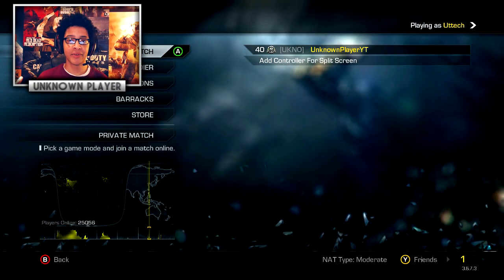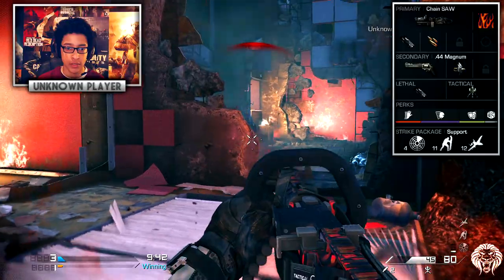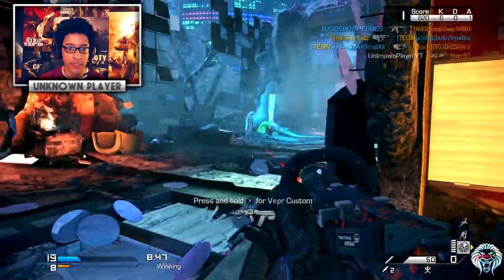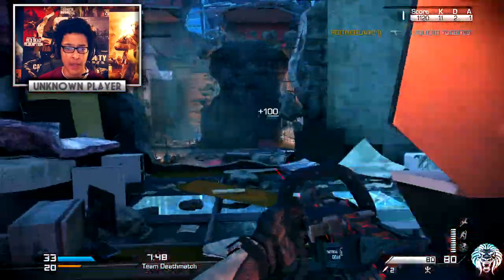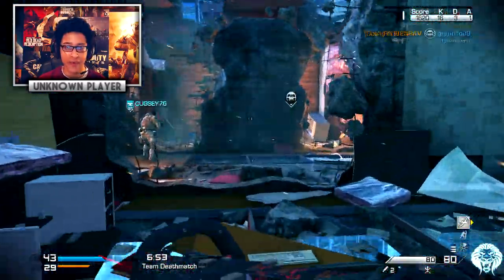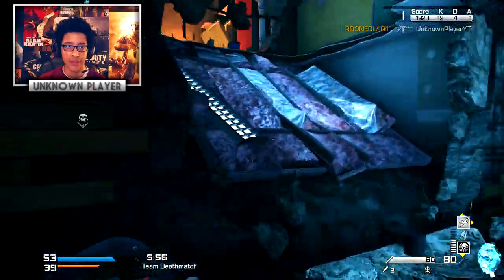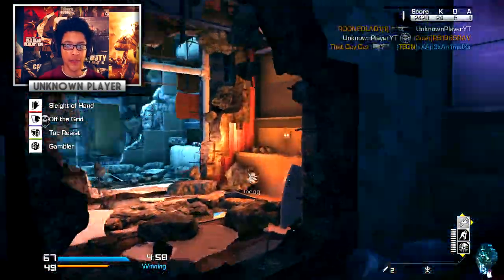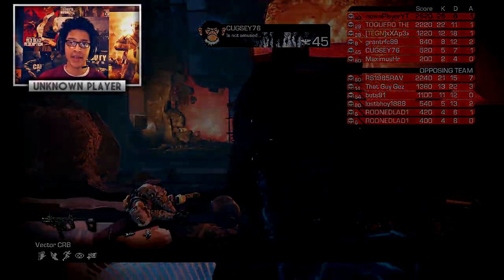Ghosts Random Classes #1: "CHAINSAW MASSACRE!" - COD Ghost Live w/ Unknown Player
Call Of Duty Ghosts live gameplay as part of my Ghosts random classes series, suggest your classes below and enjoy!

If You Enjoyed This Video Then Remember To Like!

Welcome to the first episode of "Ghosts Random Classes" where I use random custom classes submitted by you guys live in call of duty ghosts multiplayer. :D